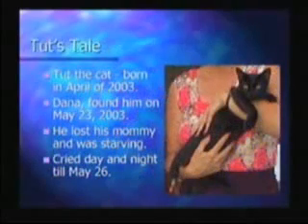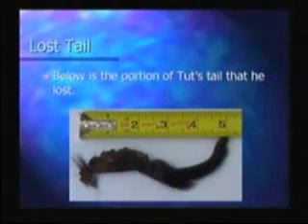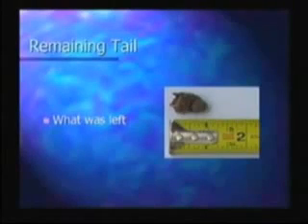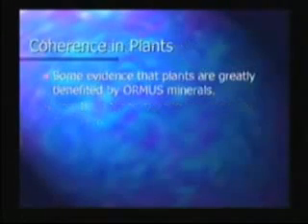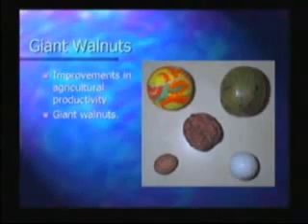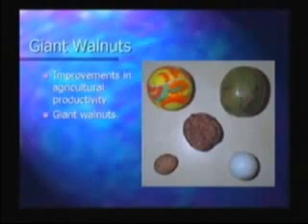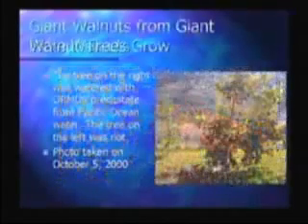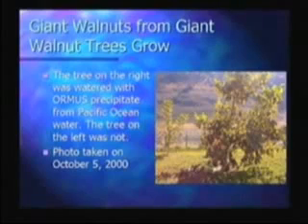ORMUS | The Matrix of Consciousness 4/5 By Barry Carter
The 4th video of the late Barry Cater.